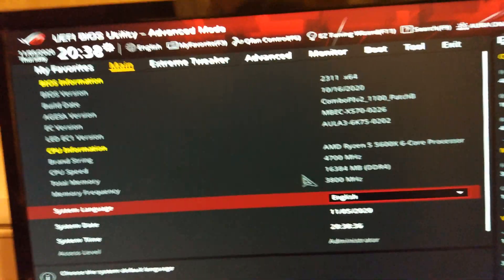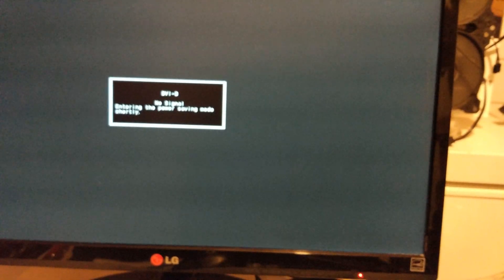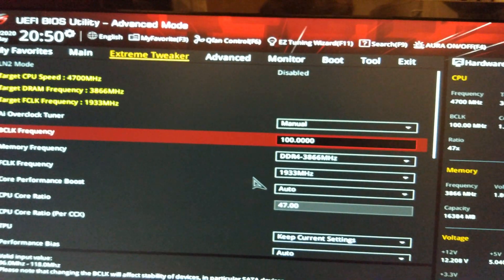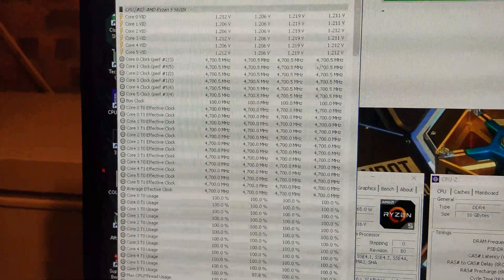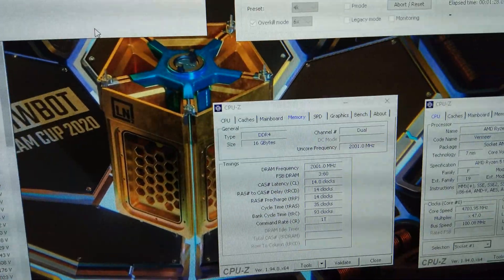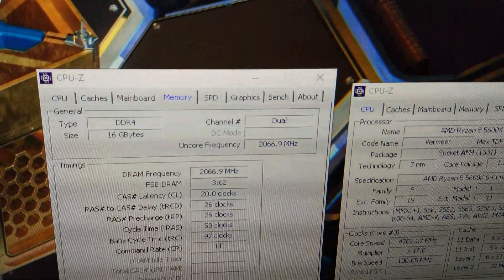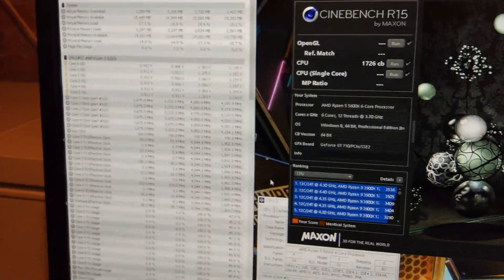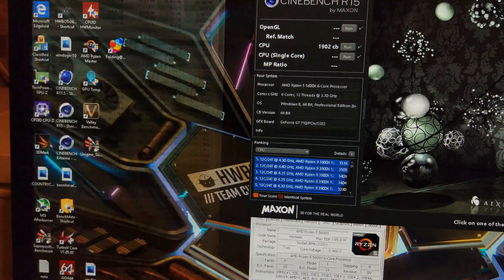New Asus BIOS Enables 2000+ FCLK PBO Still Broken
New BIOS just came out. This has fixed the fclk getting stuck at 1900mhz, i can go over 1900 now, but its not the most stable, so for normal usage i think 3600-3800 is still best.

I saw G.skill are bringing out a 4000c16 memory kit as well for new Ryzen.

Test System Spec:
AMD Ryzen 9 5600X
Asus Crosshair VIII Hero Bios 2403
Patriot Viper Steel 4400C19
EVGA Geforce GT710
Integral 120GB SSD
Super Flower Leadex 1300W

Water Cooling:
EK supremacy evo
Watercool MO RA 360LT
Fans are like from a corsair H100 SP120 grey fans.
9 way fan splitter its 1x molex to 9x 3 pins.